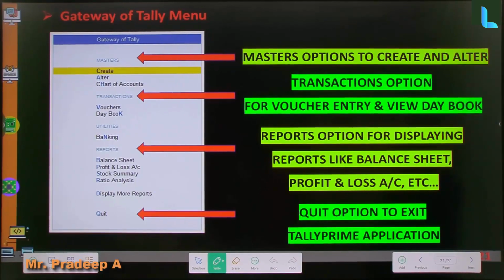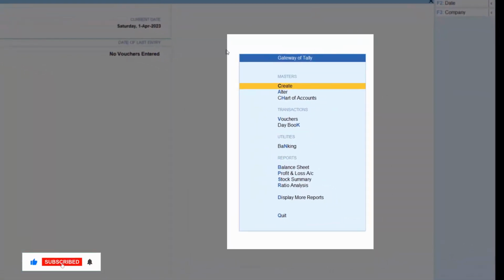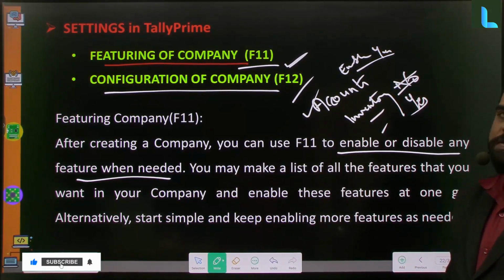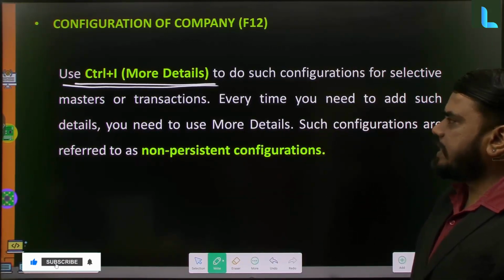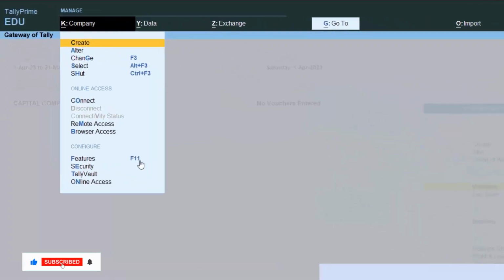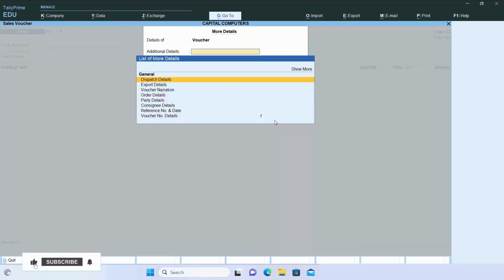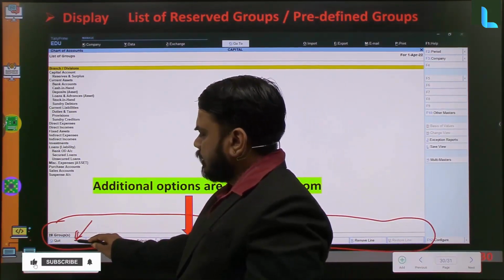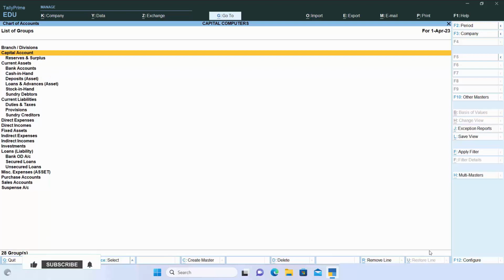Tally Prime System Accounting: Mastering Advanced Features - Thelearnyn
What advanced features in Tally Prime System Accounting are you missing out on?

Chapter 1: System Accounting - Tally prime - Part 4

Topics covered in this video:
1. Gateway of Tally Menu
2. Settings in Tally Prime
3. Display List of Reserved Groups / Pre-Defined Groups

In this tutorial, we delve into mastering the advanced features of Tally Prime System Accounting. Part 4 of our series focuses on taking your accounting skills to the next level by exploring in-depth functionalities and tools that Tally Prime offers. Whether you're a beginner looking to enhance your knowledge or an experienced user aiming to optimize your accounting processes, this video is packed with valuable insights and practical tips.